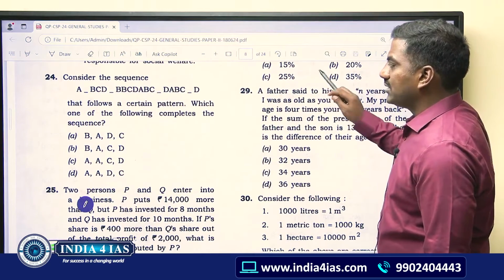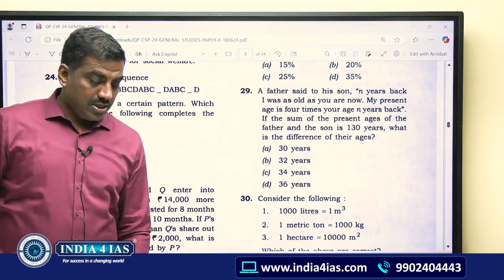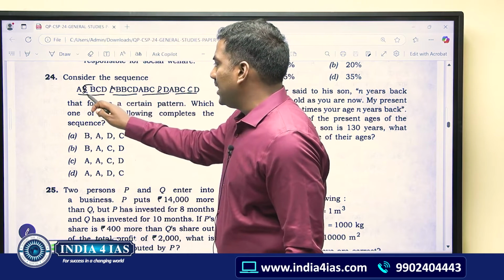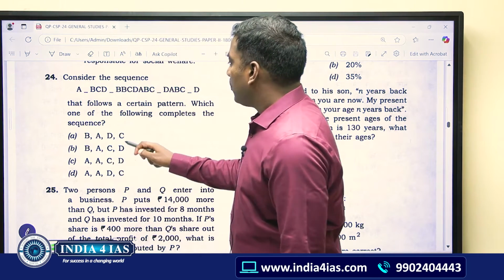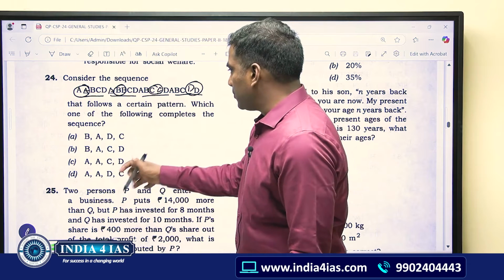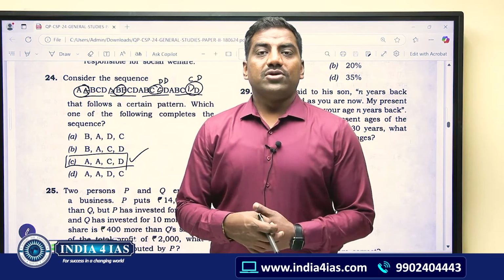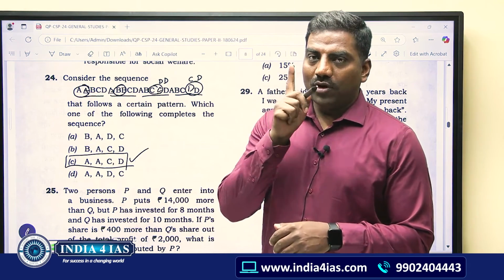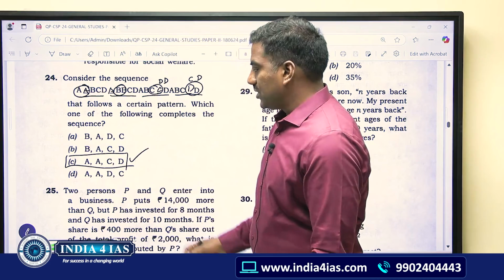Consider the Sequence A_BCD.....UPSC CSAT Previous Year Question Solved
🧩 Stuck on this CSAT alphabet series? We've got you covered! In this video, we break down the UPSC CSAT previous year question involving the sequence A_BCD... with step-by-step reasoning.

🔍 What You'll Learn:
✔ Complete solution to the A_BCD... sequence pattern
✔ Common traps to avoid in CSAT logical reasoning
✔ Time-saving tricks for sequence questions

📌 Why This Matters for UPSC Aspirants?
Directly from previous CSAT papers (likely to repeat)
Tests your logical reasoning and pattern recognition
Could be the difference between clearing prelims or not

Why Choose India4IAS?

At India4IAS, we don’t just teach—we inspire, guide, and transform aspirants into future leaders. Here’s what makes us different:

📚 Tailored for Triumph
Every classroom program is meticulously designed to equip you with in-depth knowledge, smart strategies, and unshakable confidence—because cracking UPSC/KPSC isn’t just about hard work; it’s about working right.

💡 Affordable Excellence
We believe financial constraints should never block talent. Our high-quality courses are priced accessibly, ensuring that every passionate aspirant—from cities to villages—gets a fair shot at their dream of serving the nation.

🎓 Decades of Expertise, Innovation in Education
Backed by a core team with 10+ years of experience, we’ve crafted revolutionary learning programs that have shaped the success of countless civil servants. Our methods evolve, but our commitment to your growth never wavers.

🤝 Learn from the Legends
Imagine gaining wisdom from 100+ serving & retired bureaucrats—their real-world insights, battle-tested strategies, and gripping experiences come alive through guest lectures, interactive sessions, and realistic personality tests. This isn’t just preparation; it’s a mentorship of a lifetime.

🚀 Join India4IAS—Where Dreams Take Flight
Your journey to becoming an IAS/IPS officer starts here. Will you answer the call?

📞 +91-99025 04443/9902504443